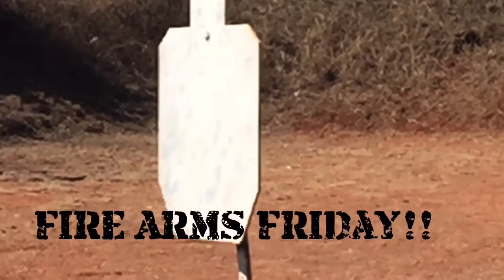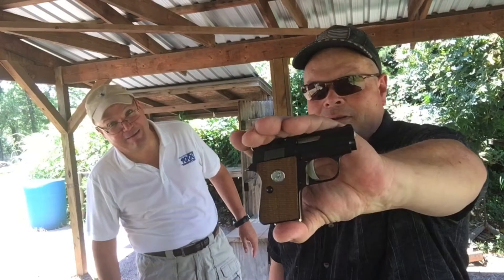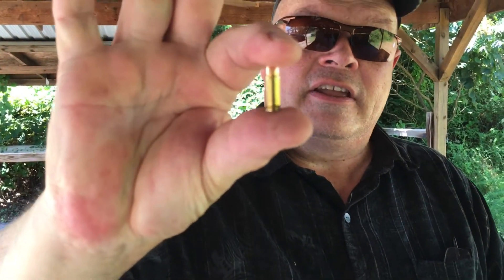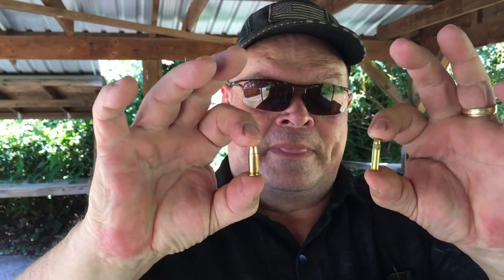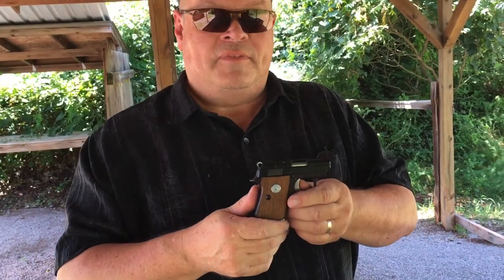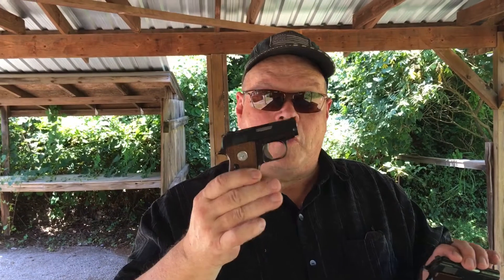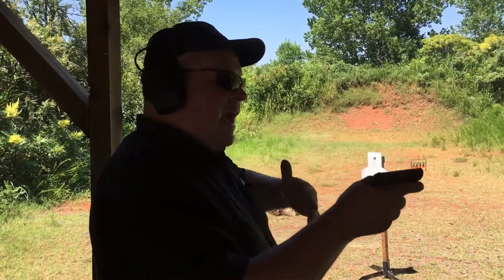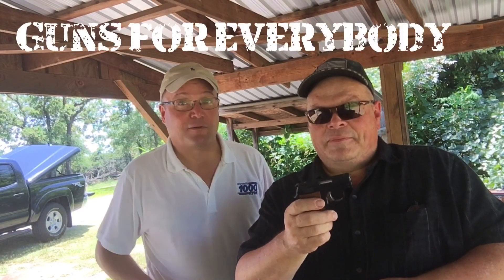Colt Jr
Fire Arms Friday